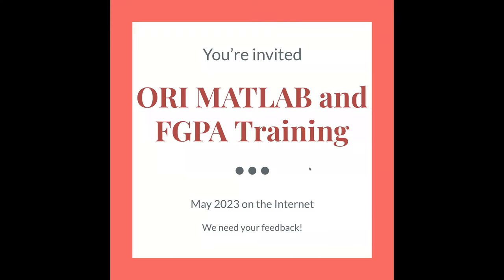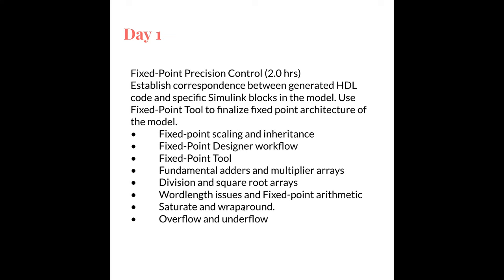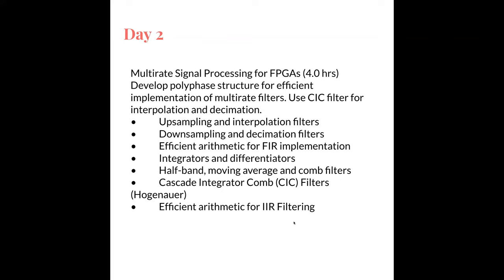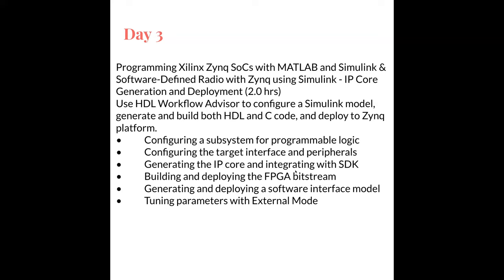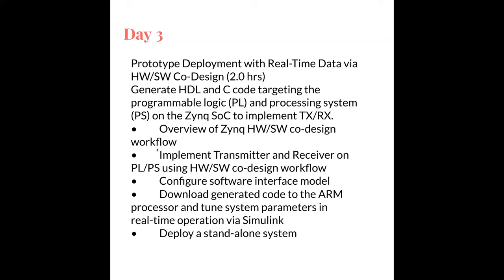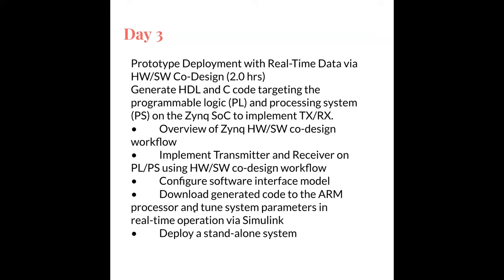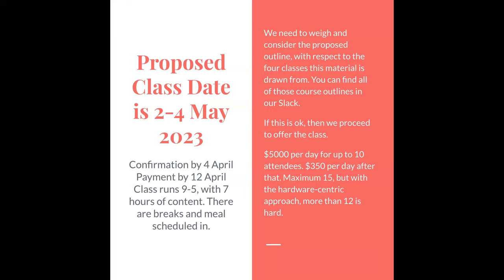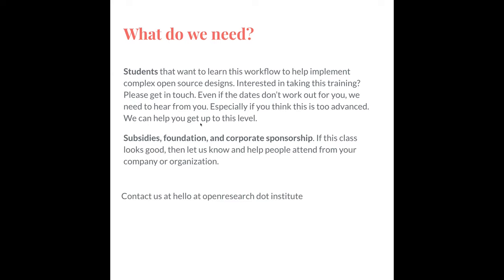ORI FPGA Office Hours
MATLAB Course Proposal
Remote Lab Reports